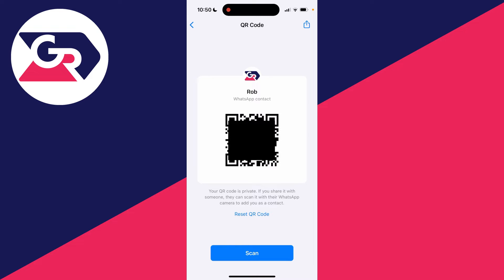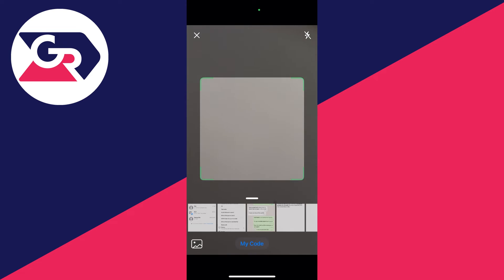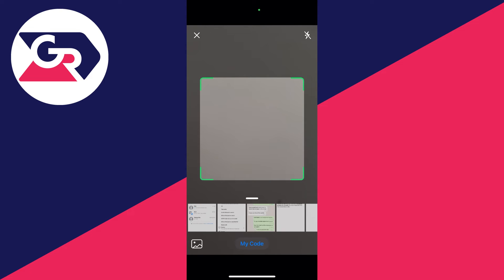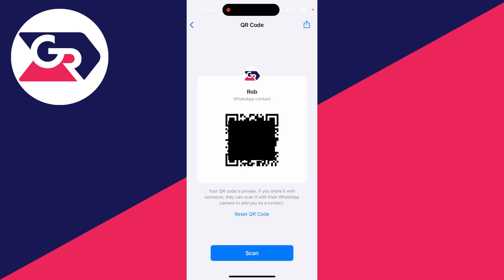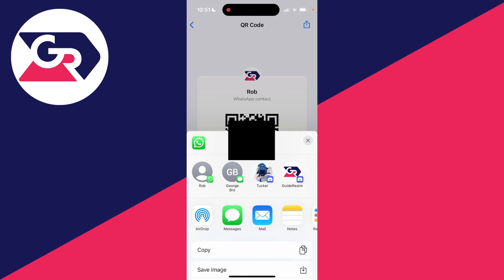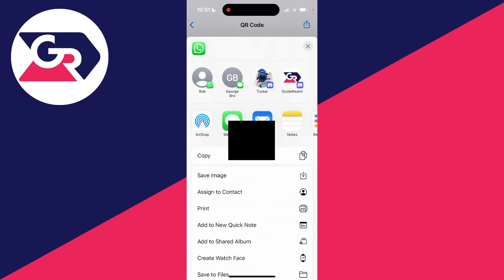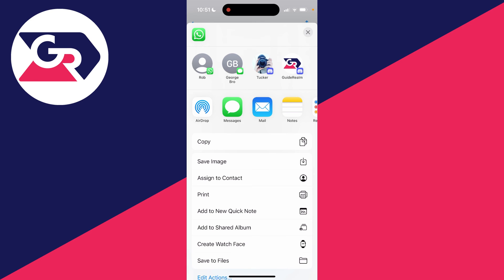How To Share and Scan QR Codes In WhatsApp - Full Guide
Learn how to share and scan qr codes in whatsapp in this video.

GuideRealm